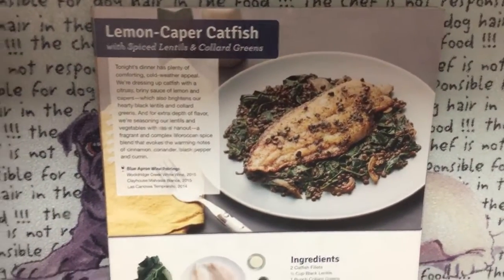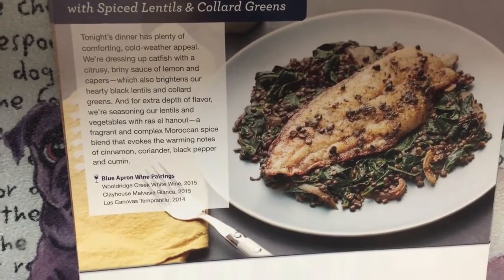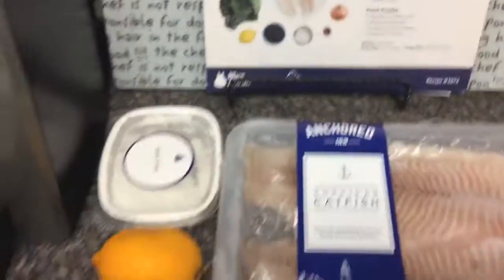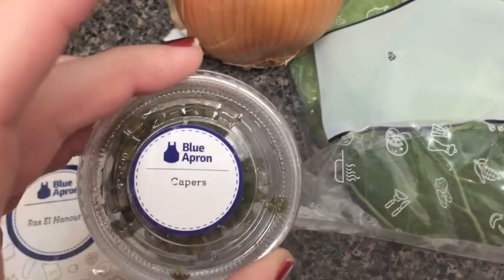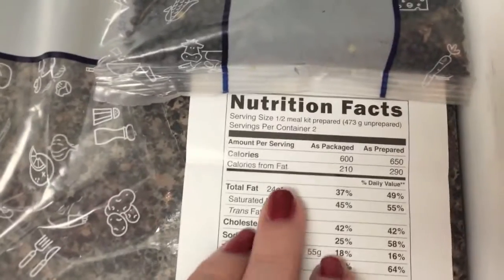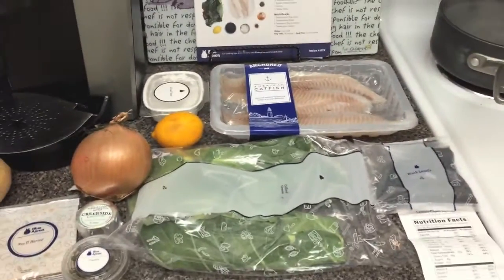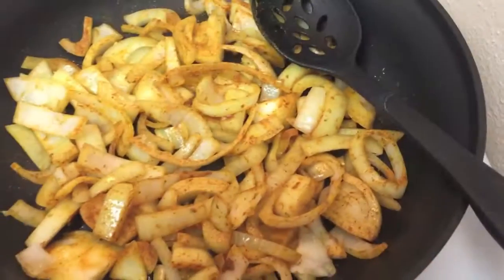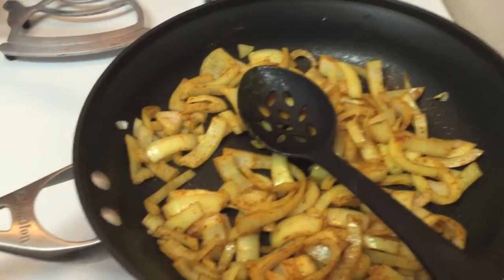Cooking Vlog 2: Blue Apron Lemon Caper Catfish with Spiced Lentils and Collard Greens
Hey Guys,
I am starting some cooking vlogs on my channel this year. I am trying out different food subscription boxes and today we are unboxing my second Blue Apron box.
Ashley